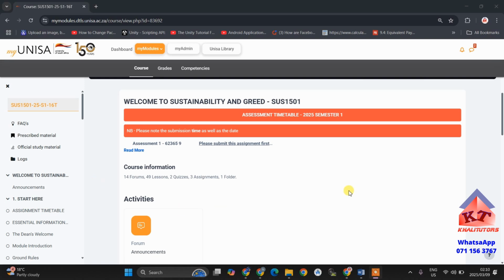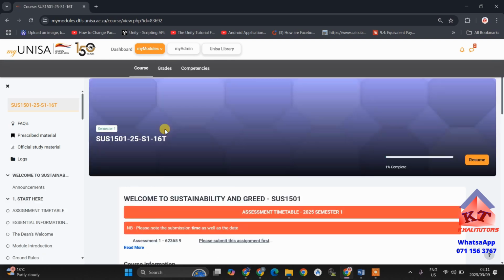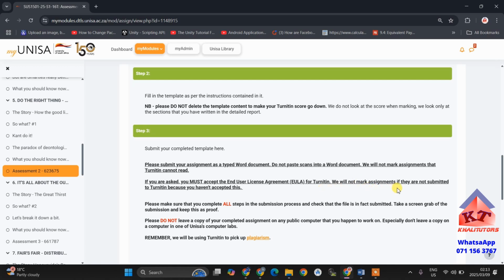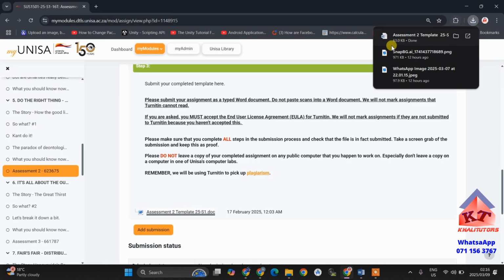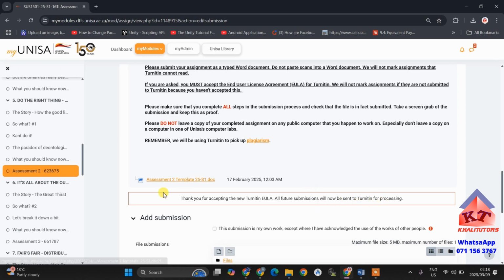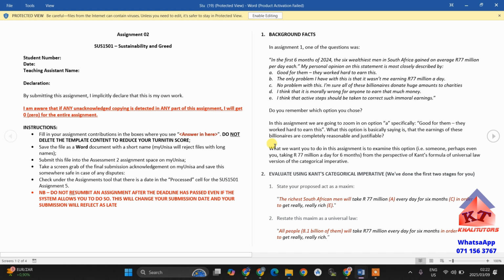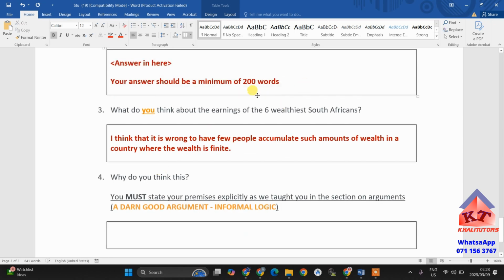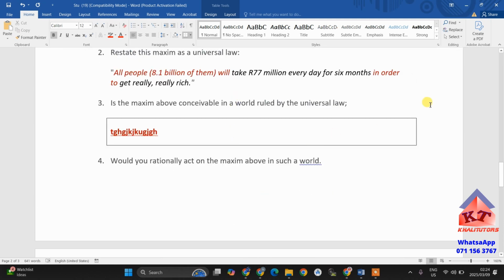2025| S1| SUS1501| Assessment 2| Part 1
Watch this video for a step-by-step guide on downloading your SUS1501 Assignment 2 template, submitting your work, and understanding the assessment requirements